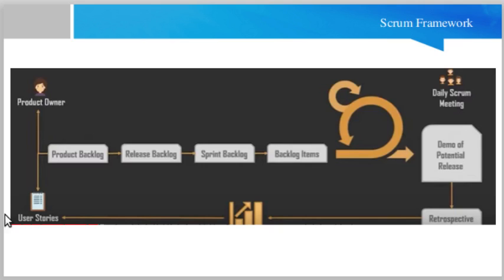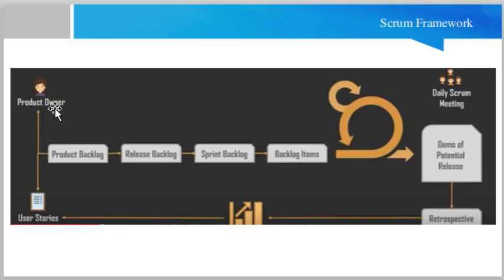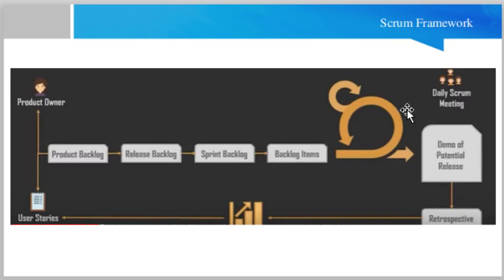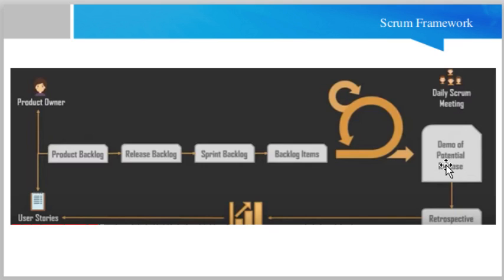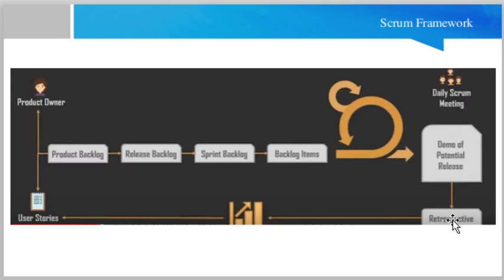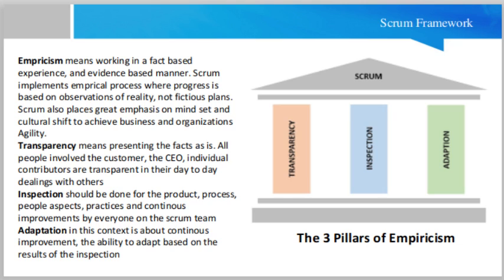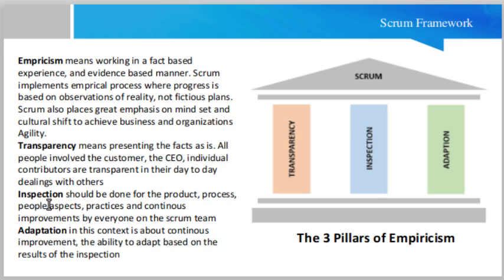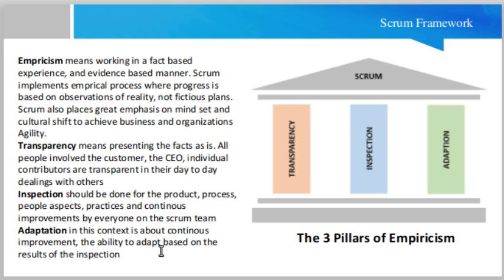What is Scrum Framework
This video describes the scrum framework based on Agile method.